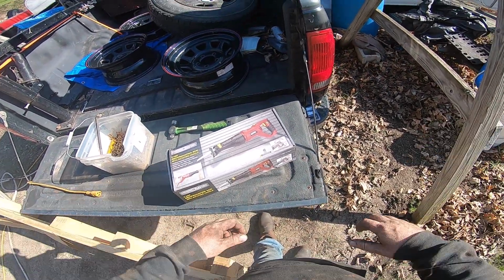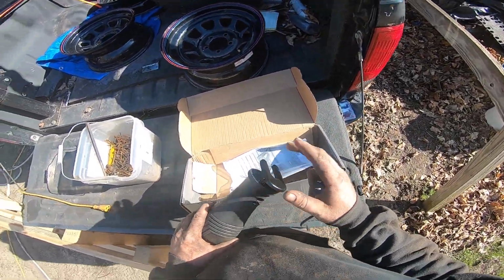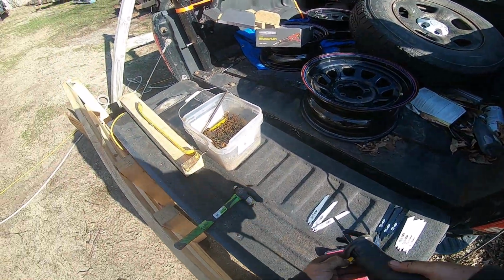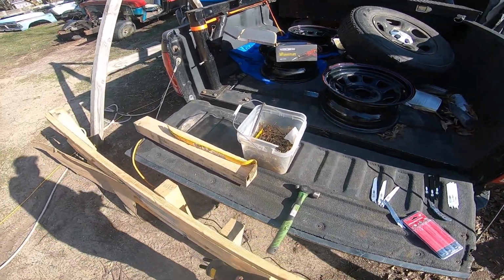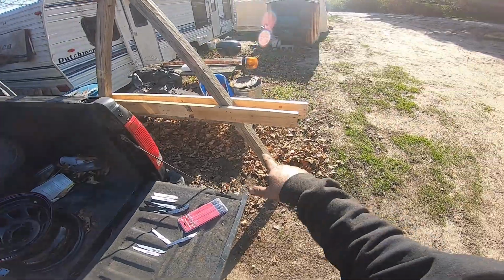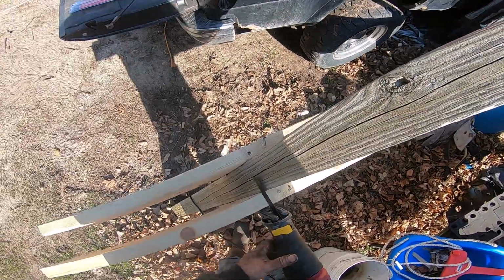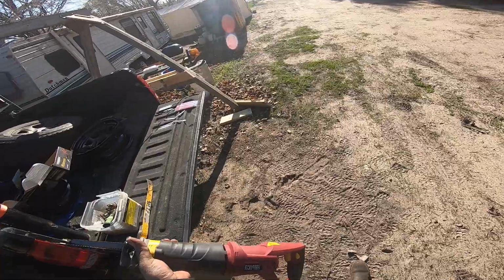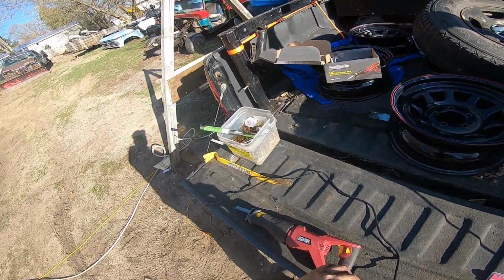Reviewing Chicago Electric Reciprocating saw (non-sponsored)